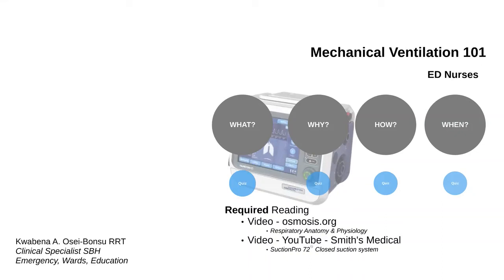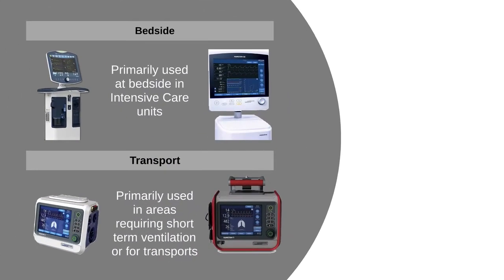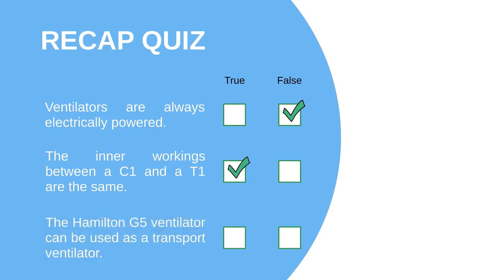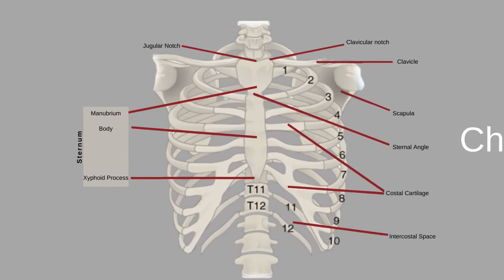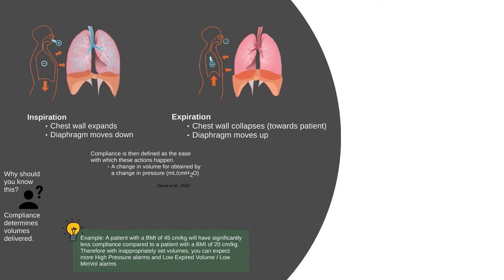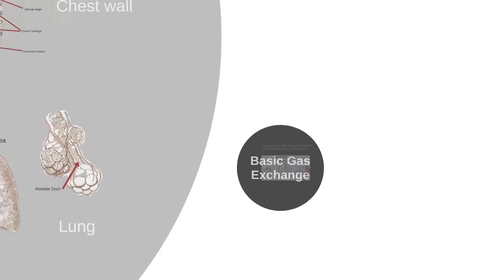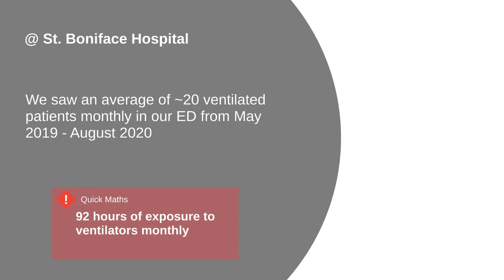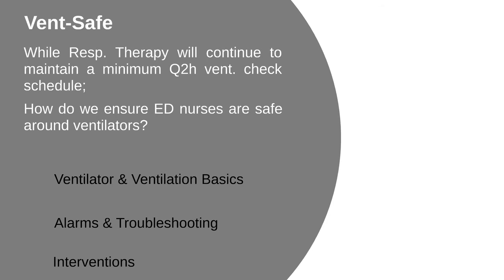Mechanical Ventilation 101 for Emergency Room nurses. St. Boniface Hospital